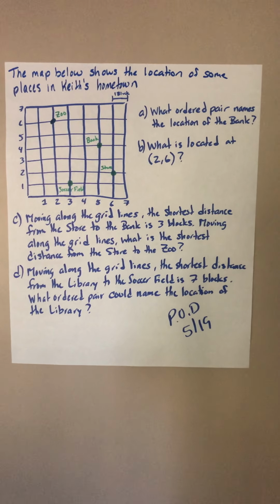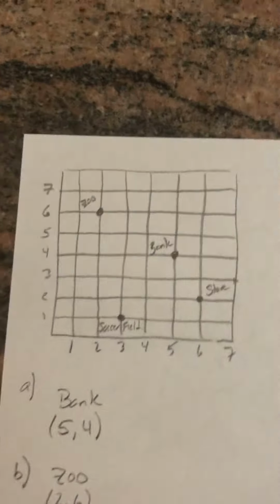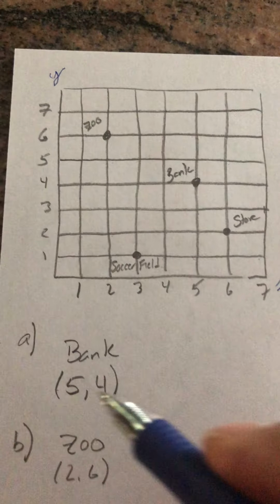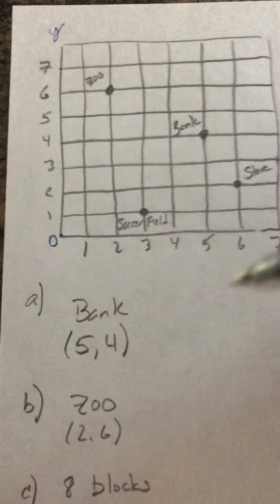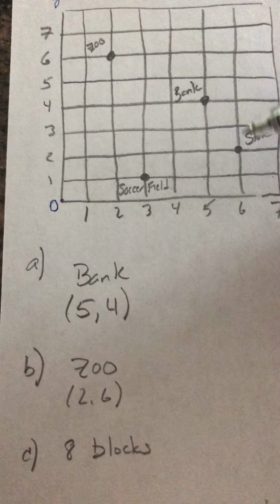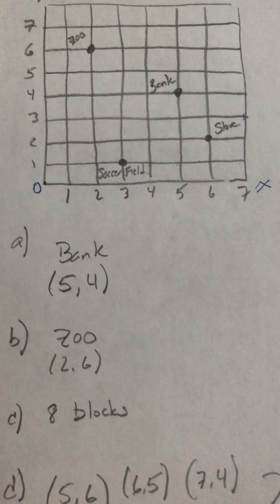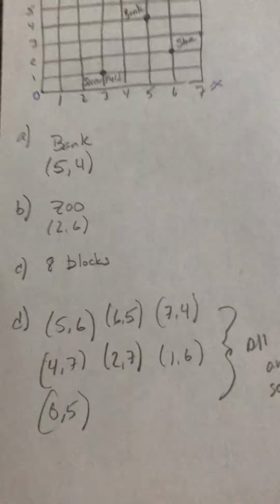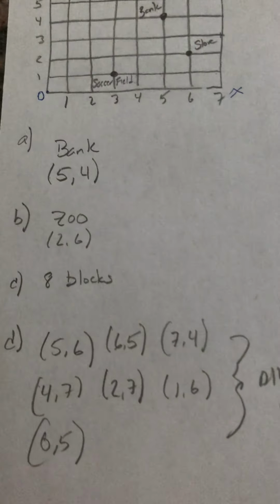Solution to Problem of the Day 5/19